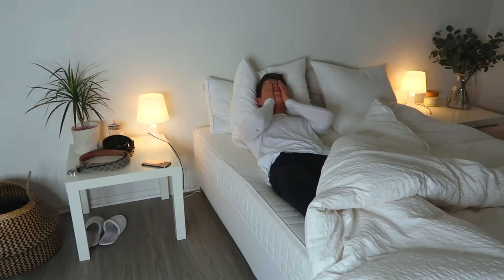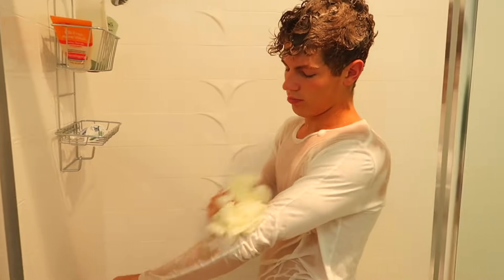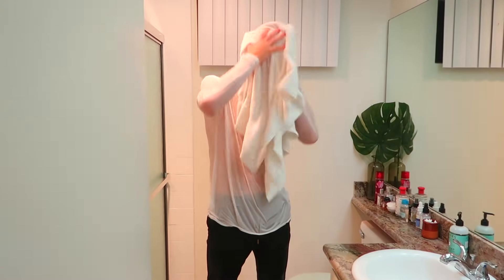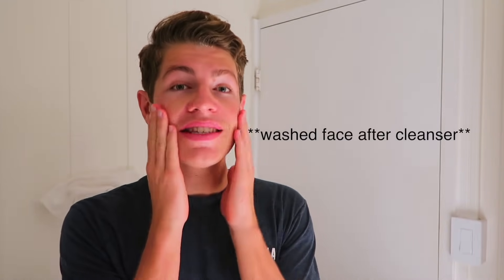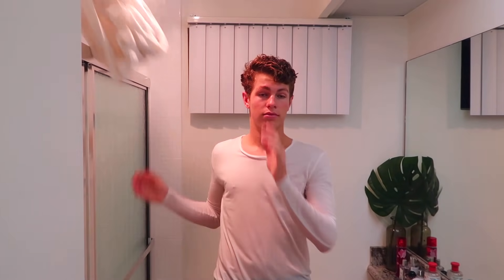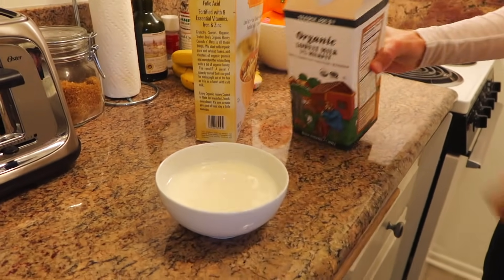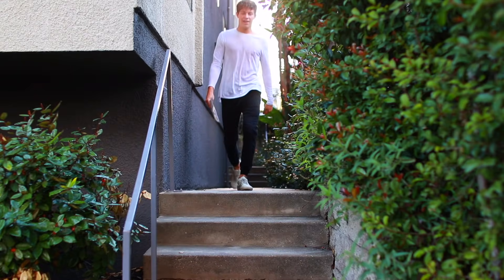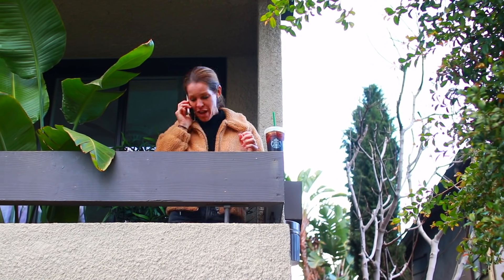MY CRINGE MORNING ROUTINE!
Get your first bottle of Curology for free using my link (just pay $4.95 for shipping) As you can tell, I'm not a morning person haha. Turn my post notifications on to get notified whenever I post! I love you guyssss!